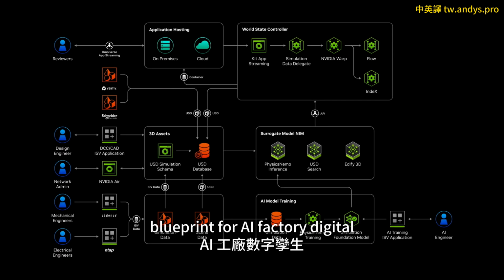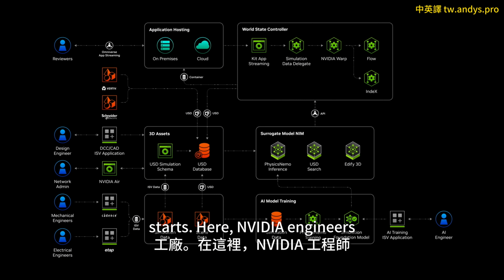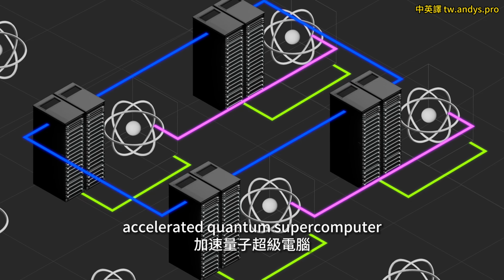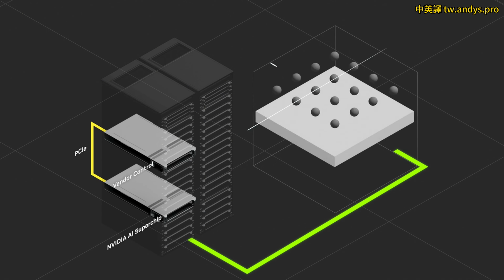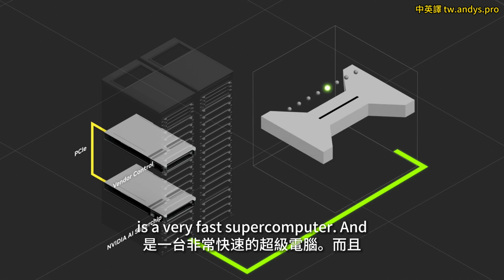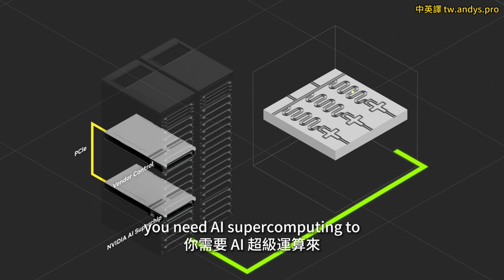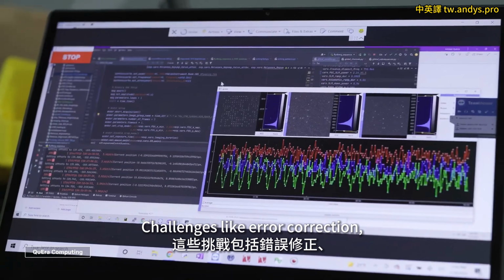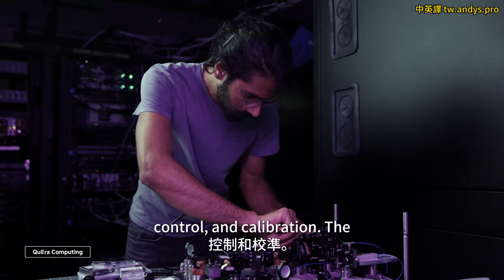🔥GTC 2025 NVIDIA 精華全覽！黃仁勳發表 AI 機器人、自駕車、量子運算、CUDA 革命一次看完！必學精華懶人包跟著 AI 輕鬆學英文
2025 NVIDIA GTC 精華全覽！黃仁勳發表 AI 機器人、自駕車、量子運算、CUDA 革命一次看完！必學精華懶人包跟著 AI 輕鬆學英文

🔥 【2025 NVIDIA GTC 十三分鐘精華】最新 AI 技術全面解析！黃仁勳驚艷發表 Blackwell 超級晶片、AI 機器人與量子運算革命！必學精華懶人包跟著  AI 輕鬆學英文
📺 本影片帶您快速了解 2025 NVIDIA GTC 大會的所有重要突破與創新！黃仁勳親自展示的最新技術將徹底改變 AI、機器人、自駕車和量子運算的未來發展！無論您是技術愛好者、開發者還是投資人，這十三分鐘將為您節省數小時的研究時間！
⏱️ 時間戳記：
00:00 - 開場：未來科技願景
00:08 - NVIDIA Isaac Groot 人形機器人基礎模型
00:54 - 自駕車 AI 開發與 Omniverse 技術
02:24 - CUDA 技術的驚人成就與影響
03:17 - Blackwell 架構：比首代 CUDA GPU 快 50,000 倍
04:14 - AI 超級工廠：數字孿生與優化設計
05:14 - 量子運算的未來與 NVIDIA 的角色
07:30 - AI 加速器與開發工具最新進展
08:45 - 企業 AI 應用案例分享
10:20 - 醫療與生命科學的 AI 突破
11:40 - 黃仁勳對 AI 未來的願景展望
12:50 - 總結：NVIDIA 生態系統的完整布局
📌 重點整理：
• Isaac Groot 採用雙系統架構，模擬人類快慢思考模式，實現更智能的機器人控制
• Omniverse 與 Cosmos 透過模型蒸餾、閉環訓練和合成數據生成，加速自駕車 AI 開發
• CUDA 自 2006 年以來已有 600 萬開發者使用，徹底改變了計算領域
• Blackwell 架構實現前所未有的運算速度，縮小模擬與數字孿生之間的差距
• AI 工廠數字孿生技術讓工程師能在實體建設前優化 1 吉瓦規模的超級計算中心
• NVIDIA 正在開發加速量子超級電腦，將量子硬體轉變為實用的量子計算系統
• 全新 AI 開發工具套件大幅降低企業導入 AI 的門檻與成本
🌟 想了解更多 NVIDIA 最新技術？學習英文的同時掌握最前沿科技知識！